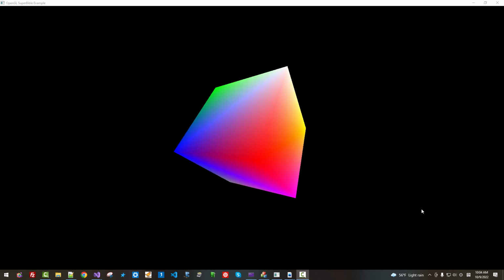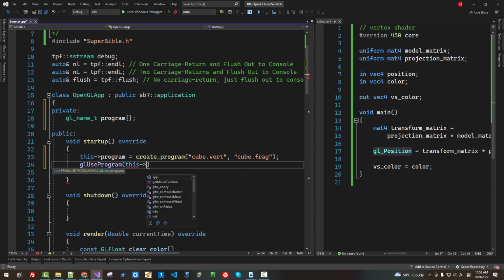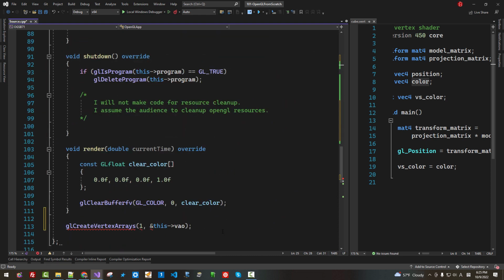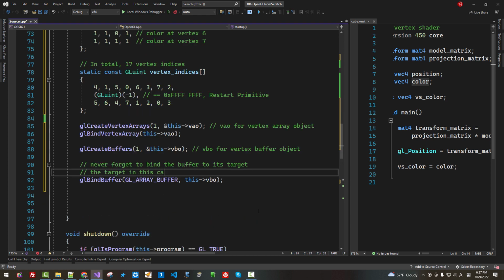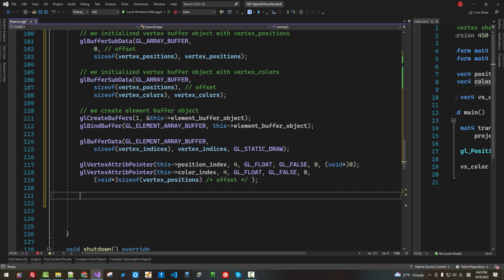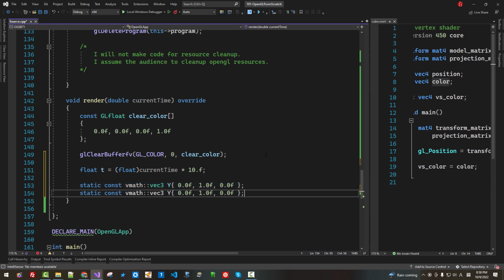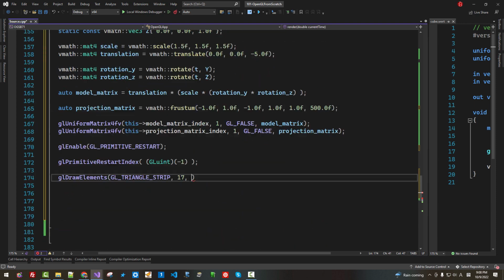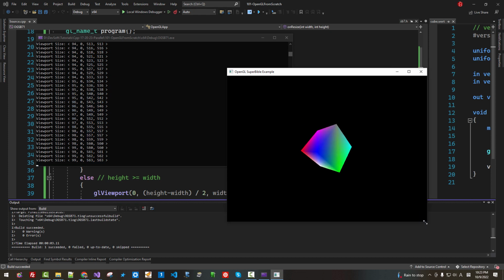101- OpenGL glBufferSubData(), glDrawElements(), Element Buffer Object, GL_ELEMENT_ARRAY_BUFFER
We learn how to use glDrawElements(), glBufferSubData().